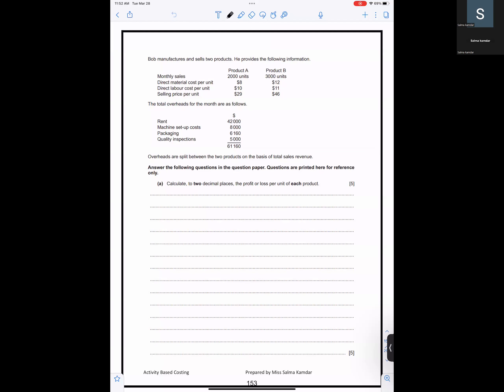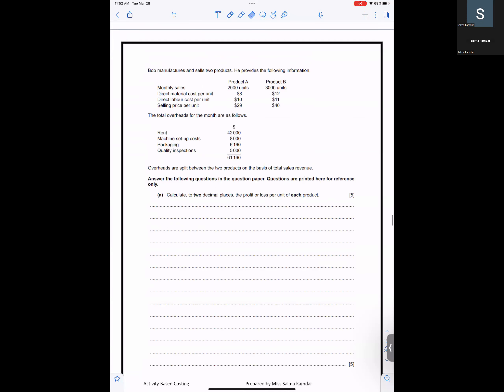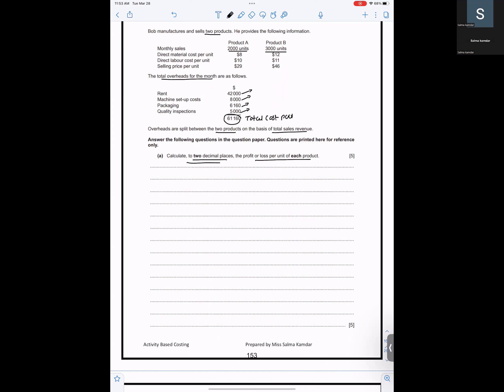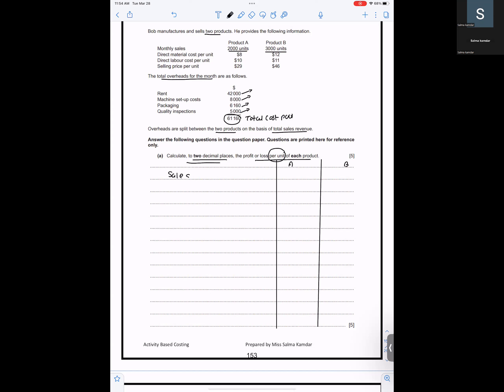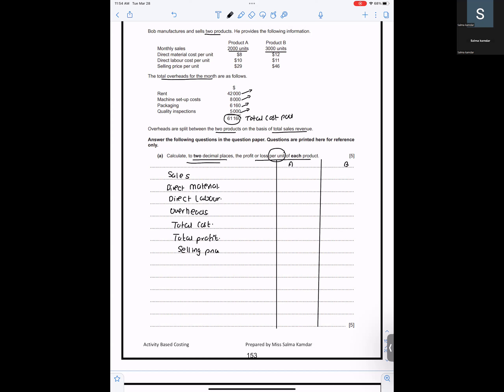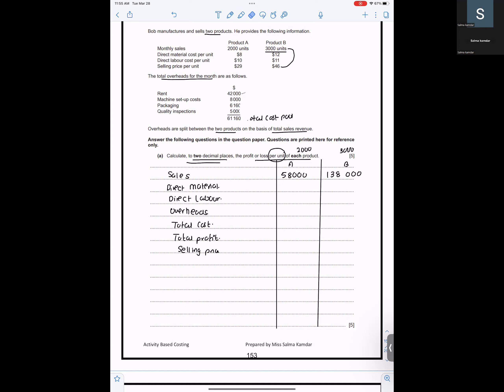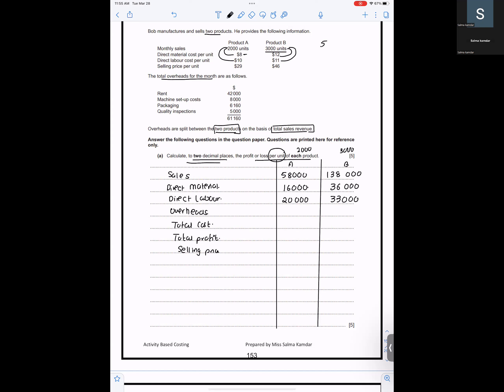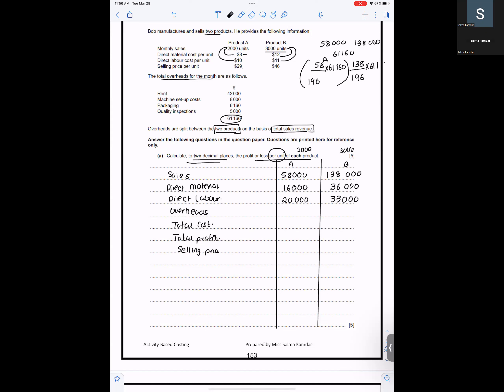ABC Costing Bob manufactures and sells two products _ 9706/31/O/N/20